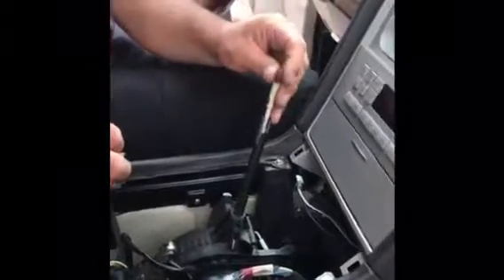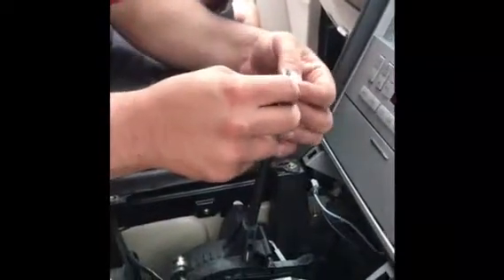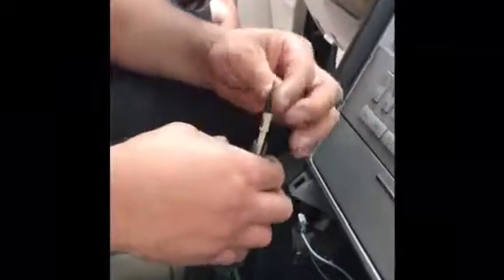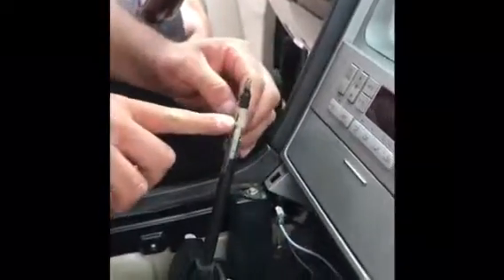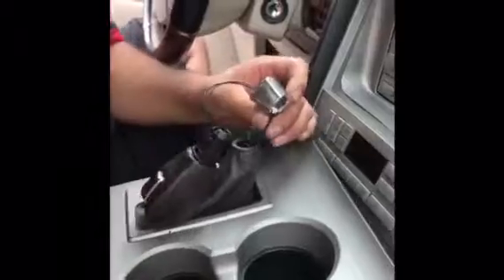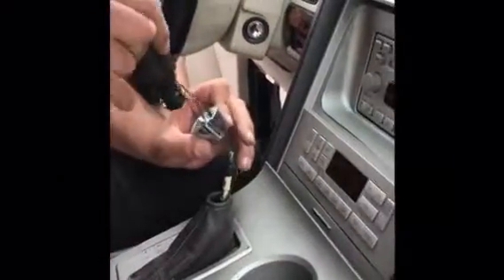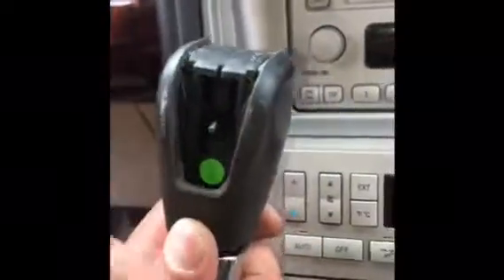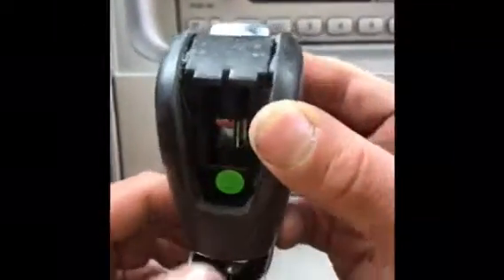If you take off your shifter on your Lincoln navigator make sure to tape up the spring